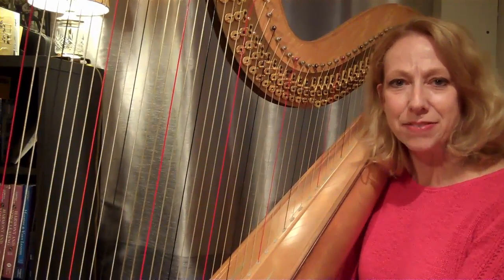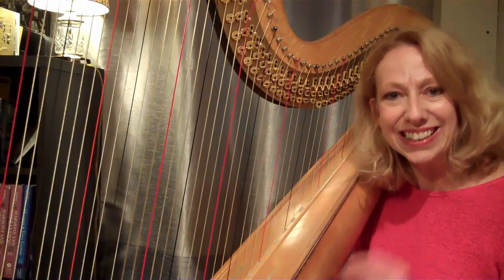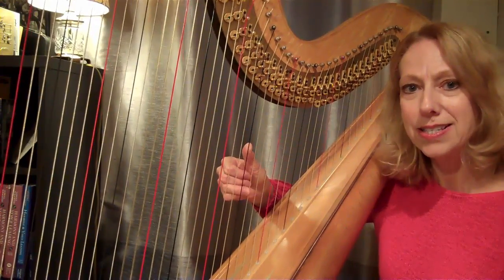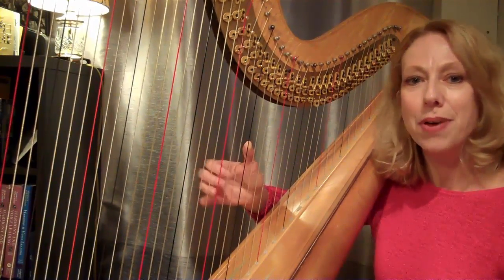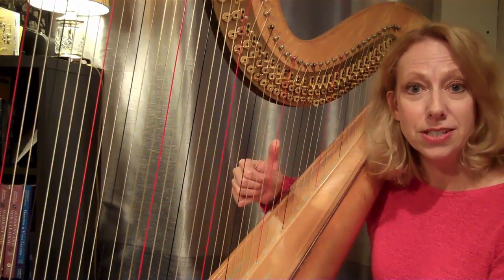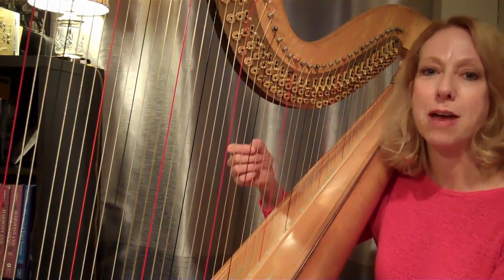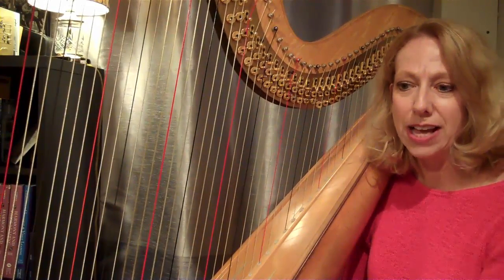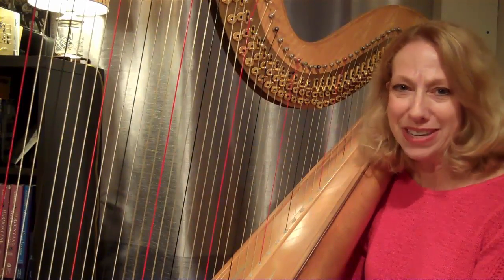Beautiful Scales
In this short video,  I show you 7 Steps to more beautiful harp scales.